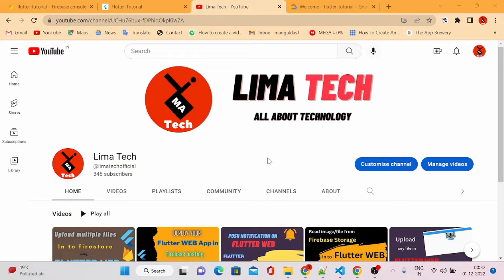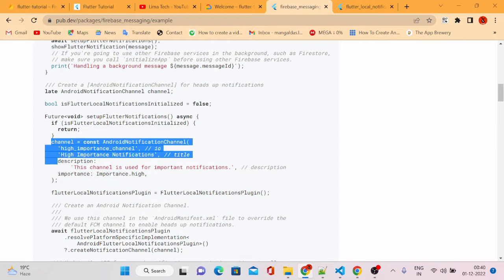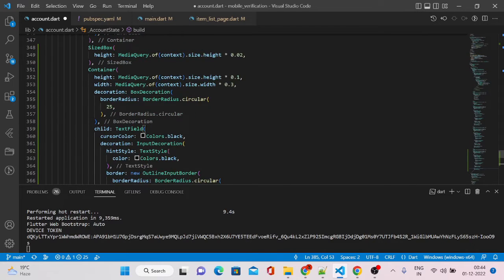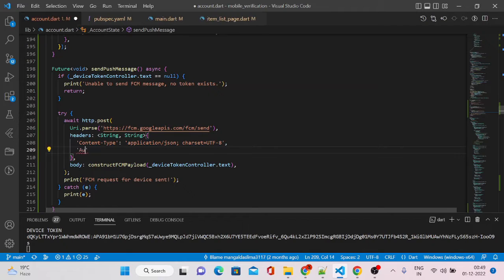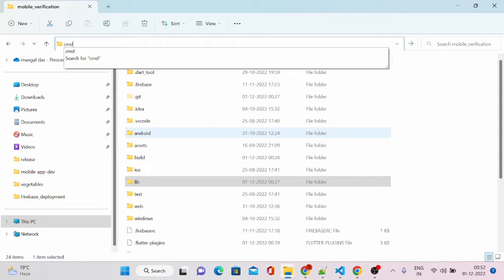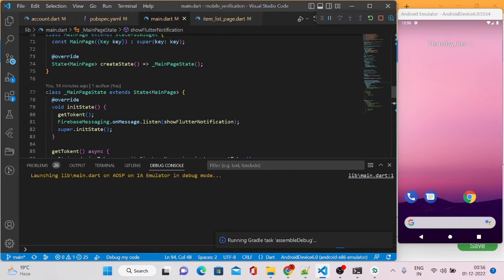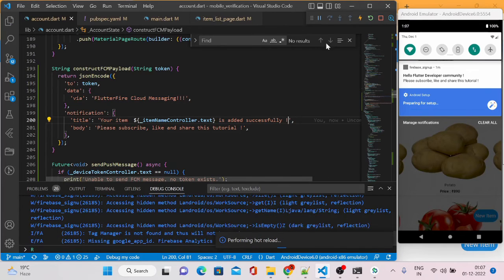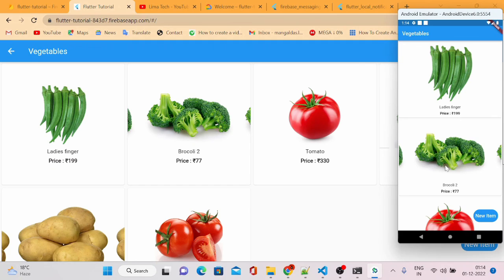How to send push notification directly from flutter web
Hello Everyone,

I have brought another video of flutter web series. In one of my videos we had seen how to show push notification
in flutter web, but we did not see how to send directly from flutter web app or admin app.
This video tutorial has a step by step process, how to send notification directly from application
instead of firebase console. Please watch the video till the end, so that you should not end up in
any kind of error during implementation of this feature.